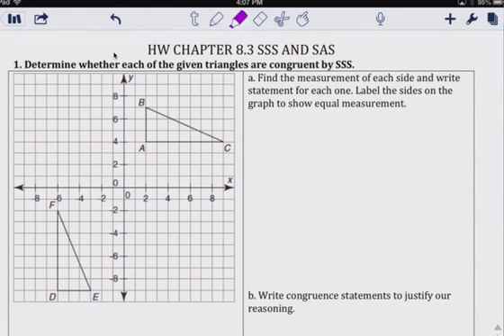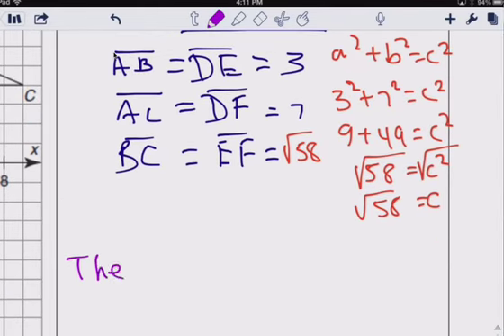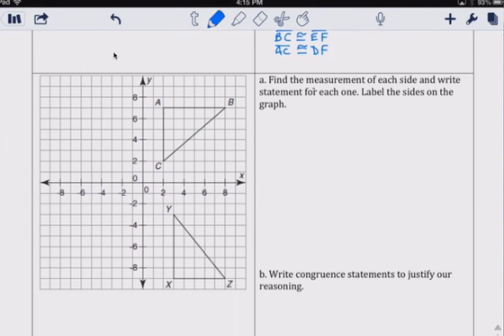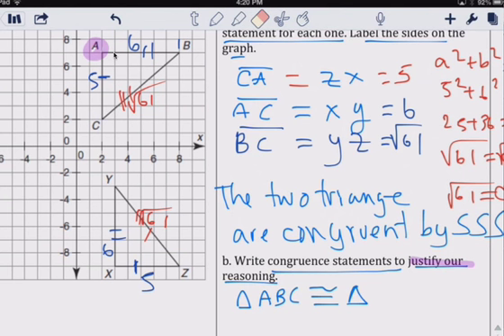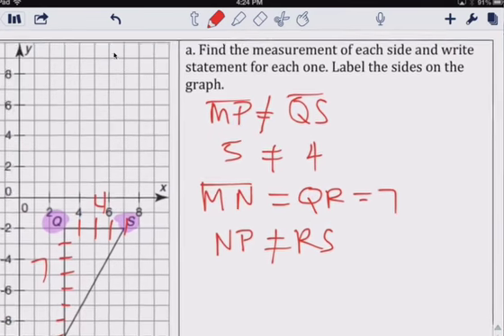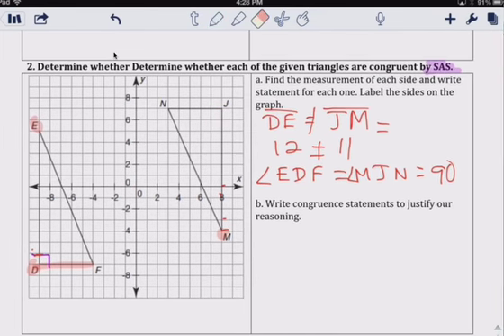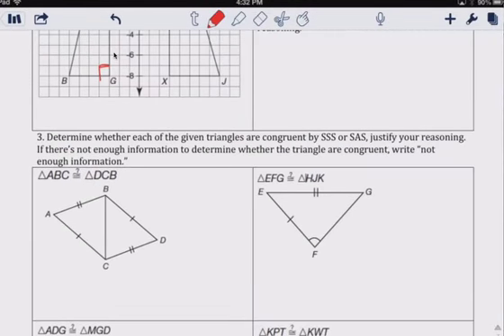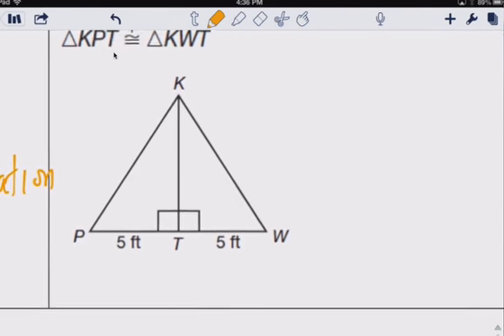HW Worksheet Chapter 8 3 H